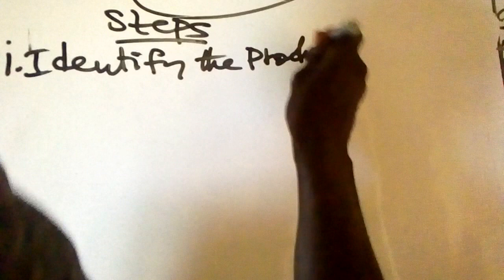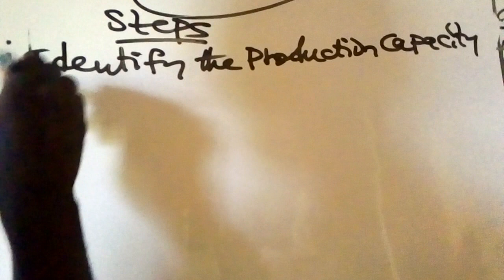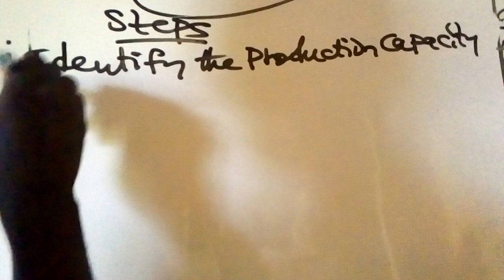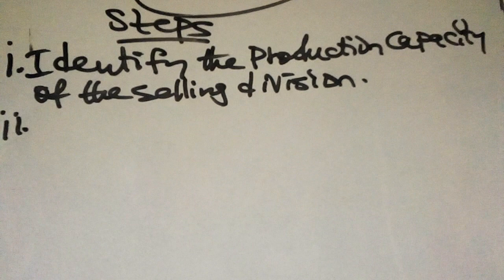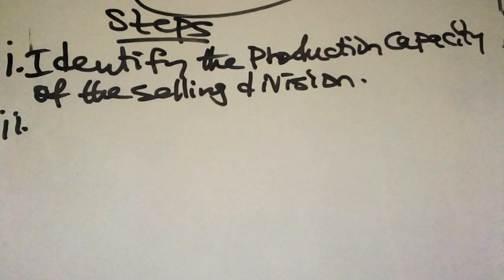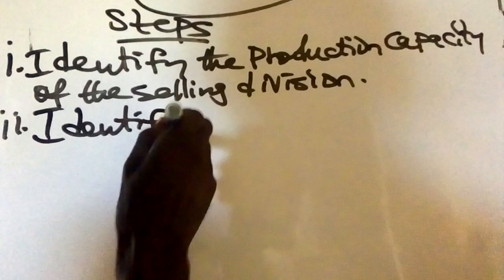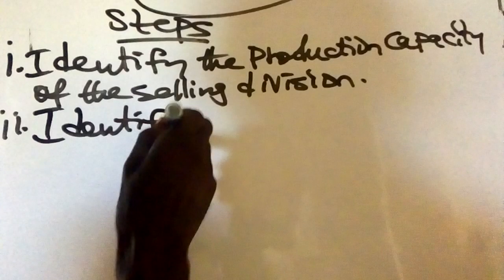Transfer Pricing (Performance Management)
This video explains transfer pricing in an easy to understand method.
The link will take you to my channel page. At the top of the page click on playlist.You will see different organized playlist, click on the playlist containing the course/subject of your choice.